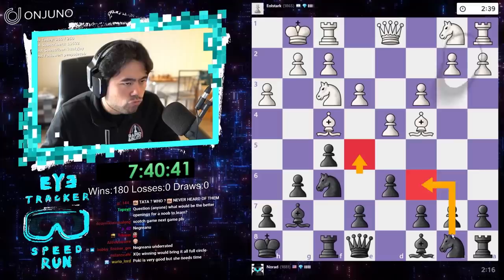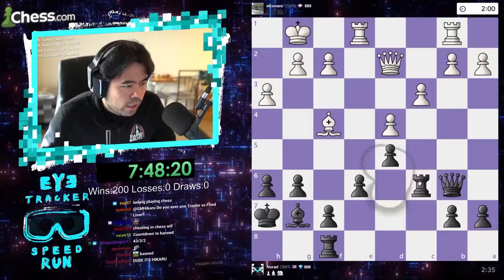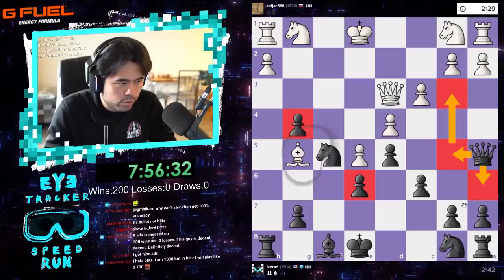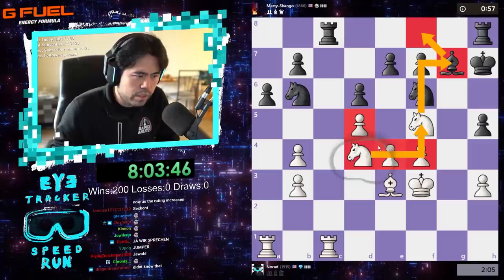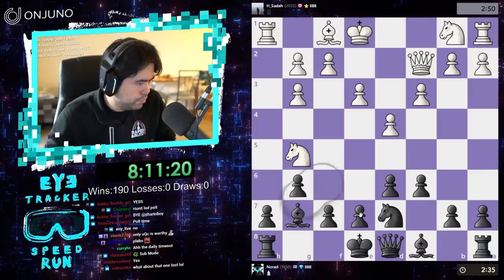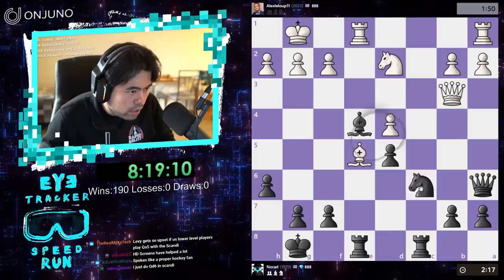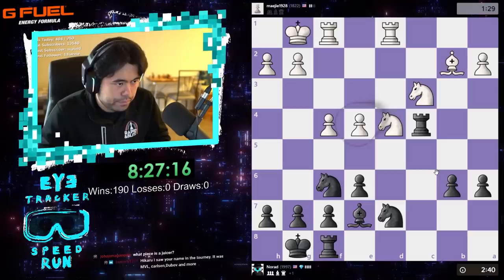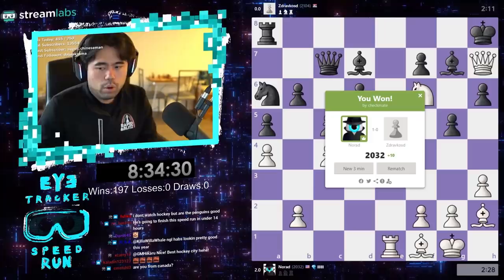Boss Mode ACTIVATED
Hikaru activates Boss Mode. Eye tracker speed run part 12

We have a brand new CLIP channel on youtube!

🌟 Socials 🌟